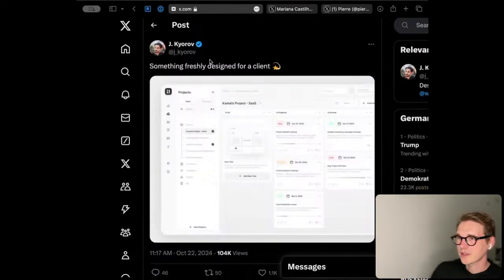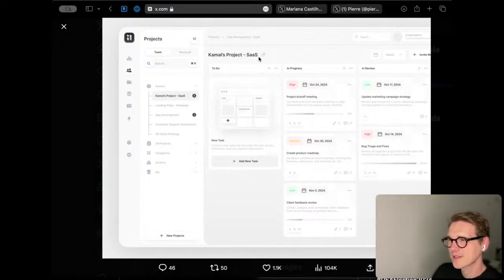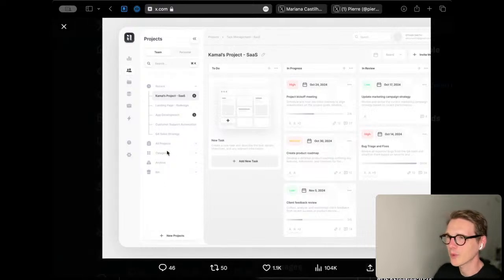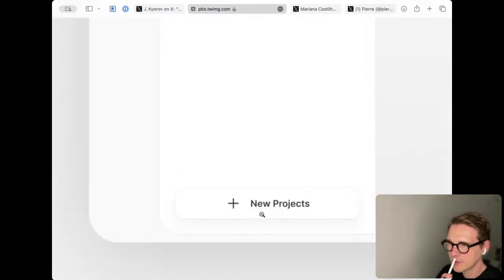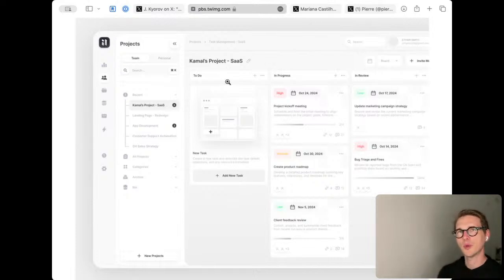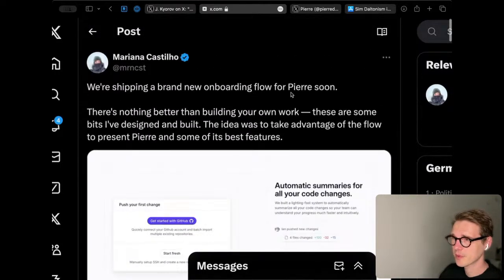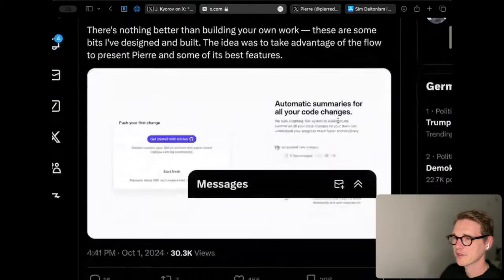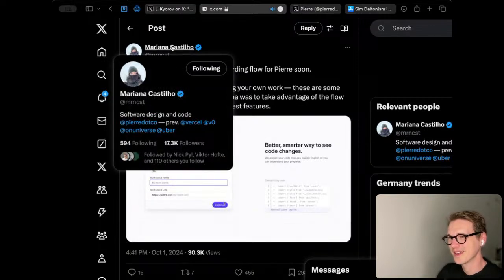Design review of kanban app and onboarding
Hi everyone, today we're learning form @j_kyorov's kanban app and @mrncst's onboarding